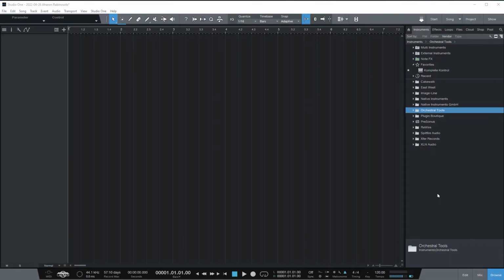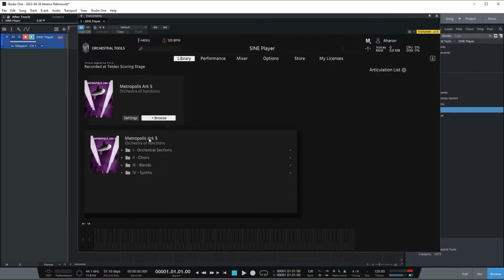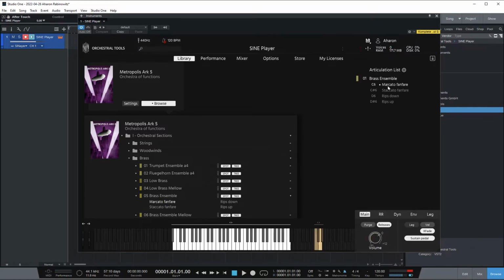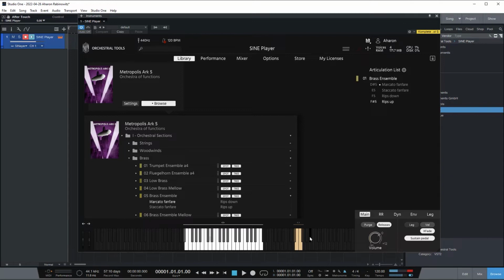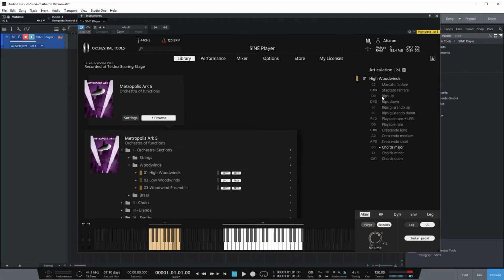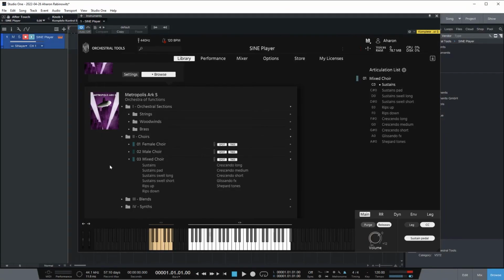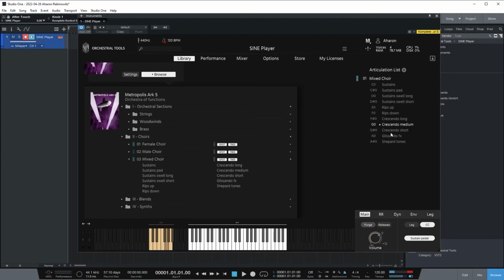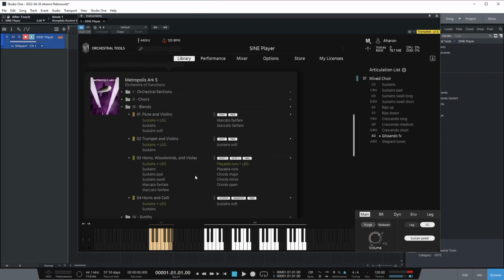A Look at Metropolis Ark 5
In this video, I'll take you on a quick tour of Orchestral Tools Metropolis Ark 5, a library of Virtual Instruments full of musical crescendos, risers, flourishes and more. As I have been exploring the library, I've found that it's full of great little tools that can be really useful in sound design or trailers, not to mention full scores.

Special Thanks to David Kudell for introducing me to the Metropolis Ark series. Check out his score "Escape from Metropolis"

They also have a ton of free virtual instruments there.